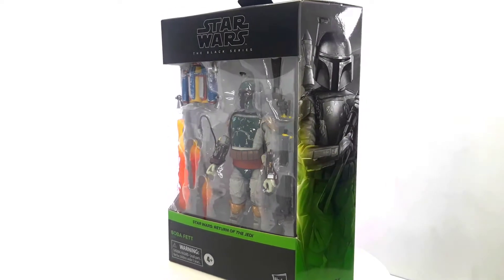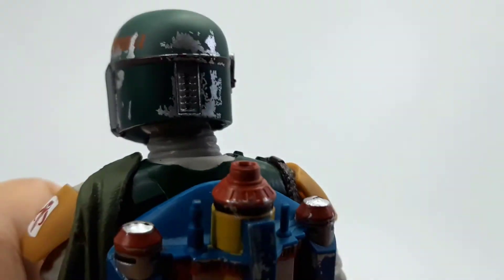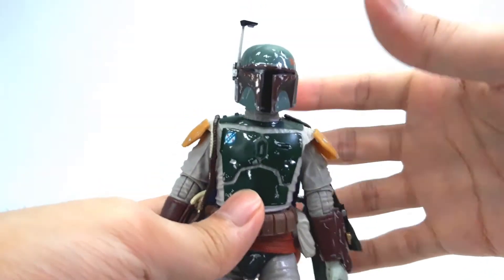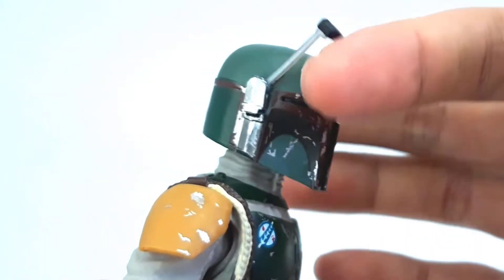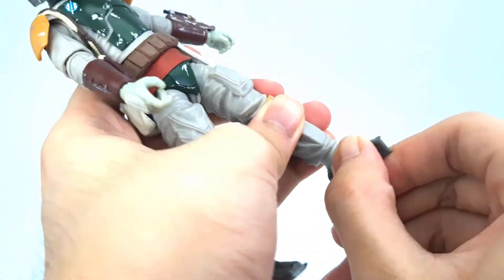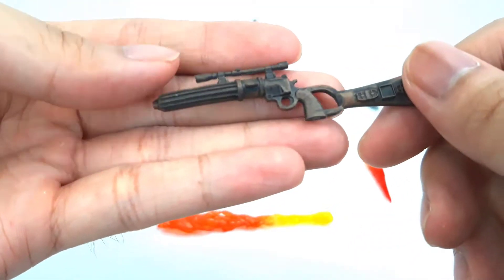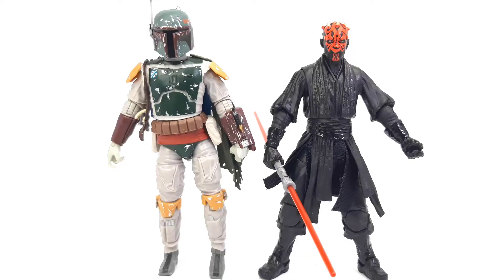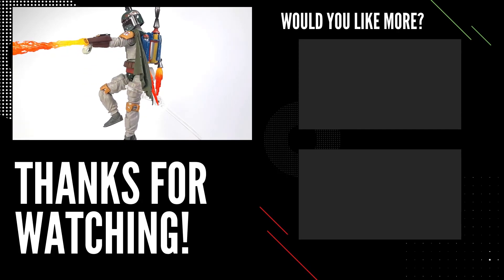Star Wars Black Series Deluxe Boba Fett Review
"If you triple the price, I might let you live."

This is my review of the Star Wars Black Series Deluxe Boba Fett action figure. I'm not a diehard Boba fan but this is my favorite look of his, and Hasbro adding a bunch of accessories just makes me even happier. But is it good enough to be your shelf Boba though? Or are the Mafex and Figuarts versions still the only viable options? Find out in the video now!